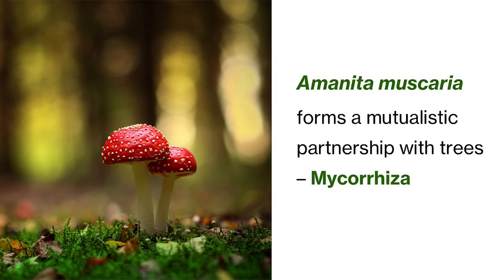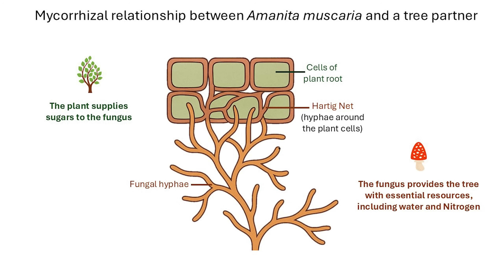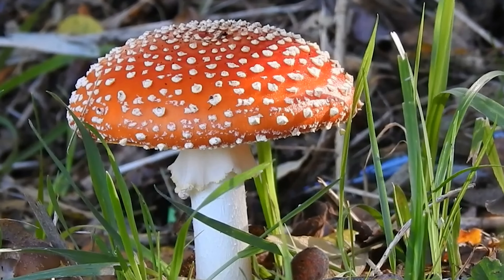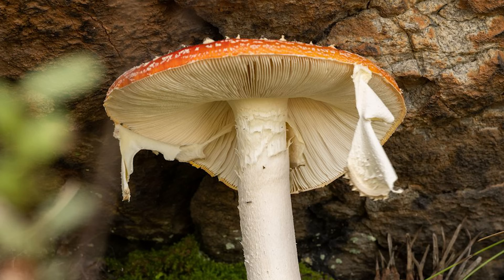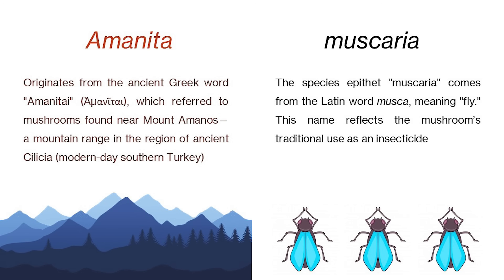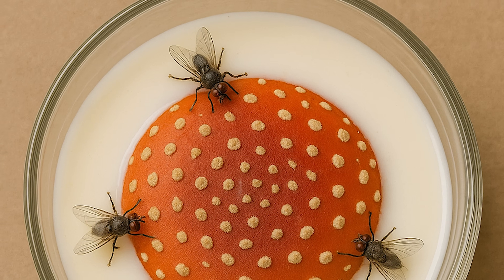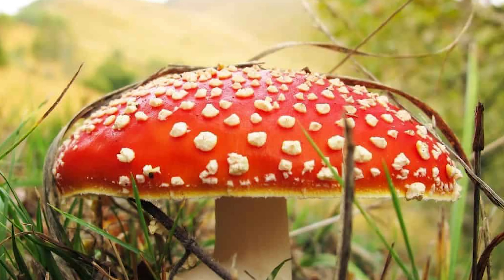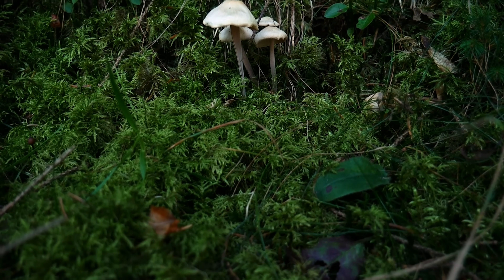Amanita muscaria aka Fly Agaric Mushroom: Facts beyond the psychedelics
🌿 Amanita muscaria: Facts Beyond Psychedelics 🍄
You’ve seen it in fairy tales, video games, and memes — the iconic red mushroom with white warts. But Amanita muscaria is more than just a psychedelic symbol.

In this video, we explore the real biology, ecology, and folklore of Amanita muscaria.